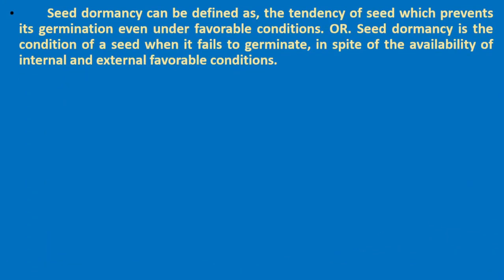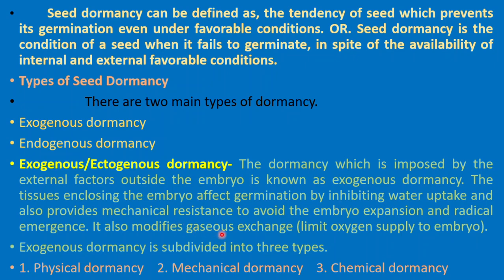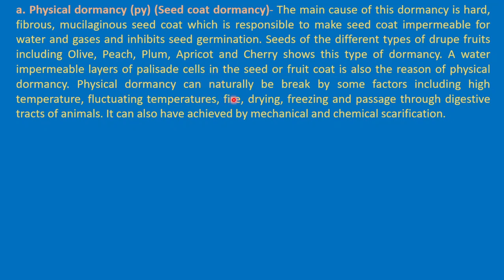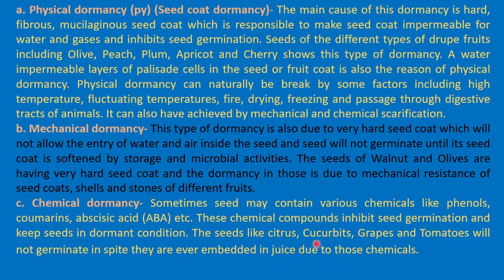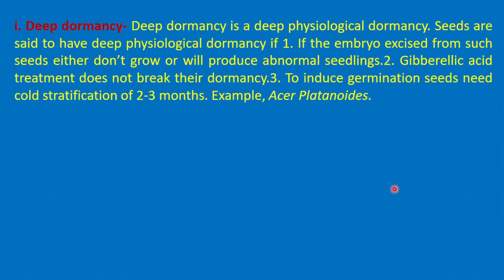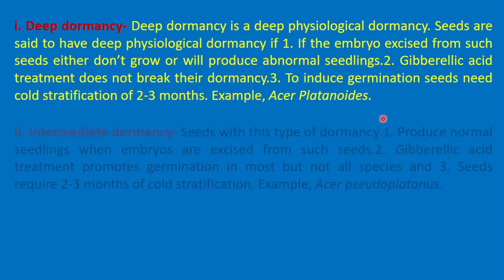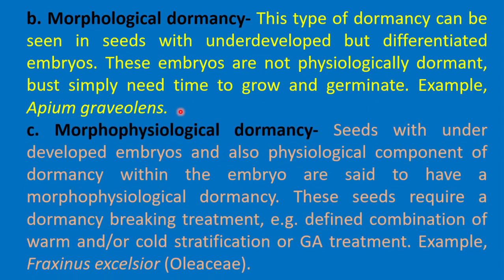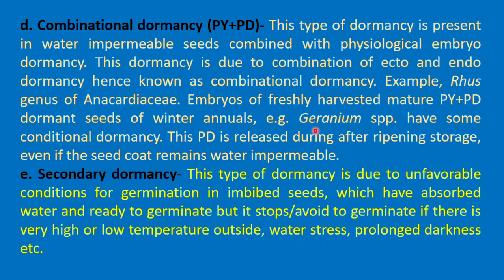Types Of Seed Dormancy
Seed dormancy can be defined as, the tendency of seed which prevents its germination even under favorable conditions. OR. Seed dormancy is the condition of a seed when it fails to germinate, in spite of the availability of internal and external favorable conditions.
  There are two main types of dormancy.
Exogenous dormancy
Endogenous dormancy
                        Exogenous and endogenous seed dormancy again have their sub-types.